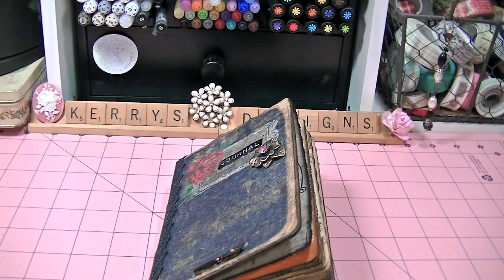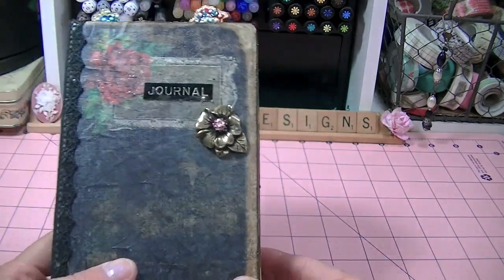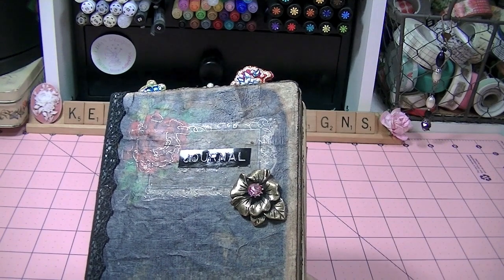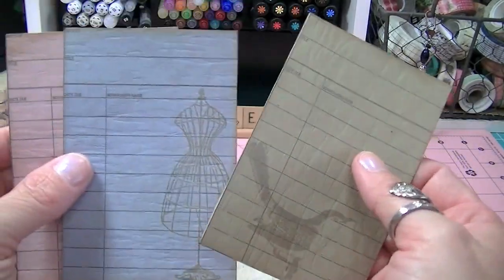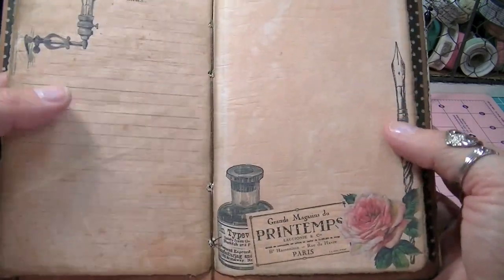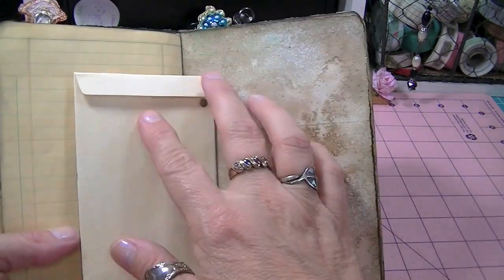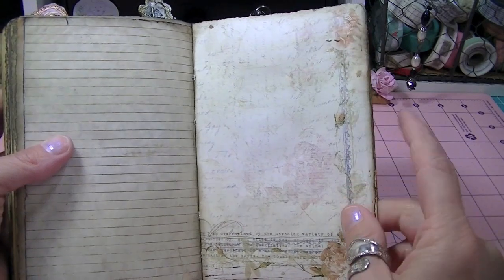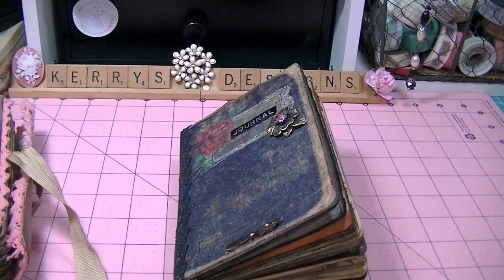Marion Smith Primrose Journal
Marion Smith she has wonderful digital downloads!!